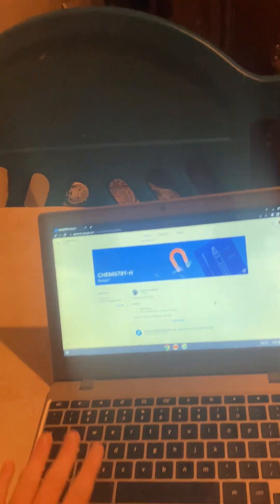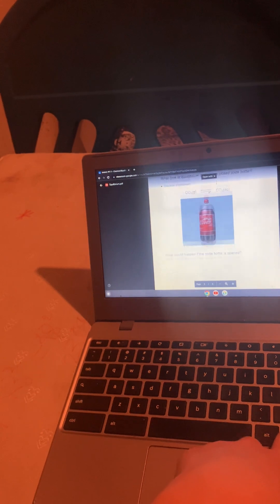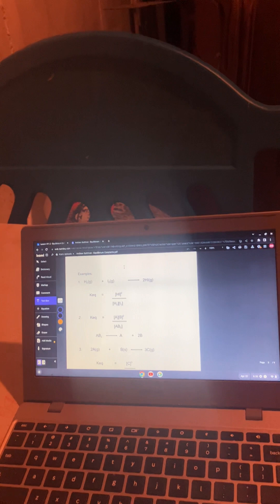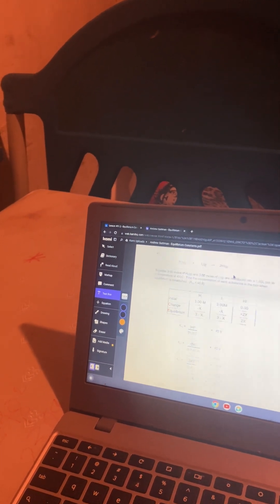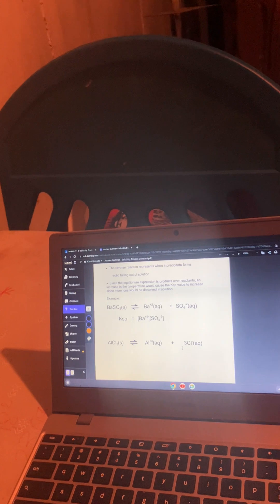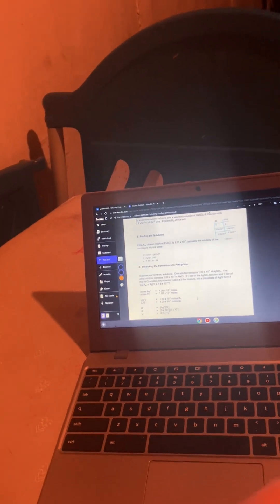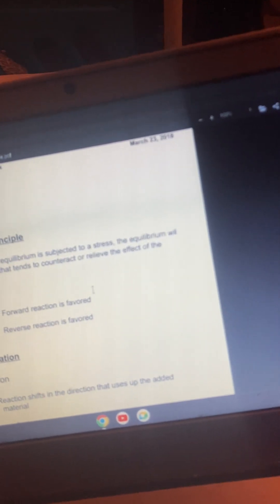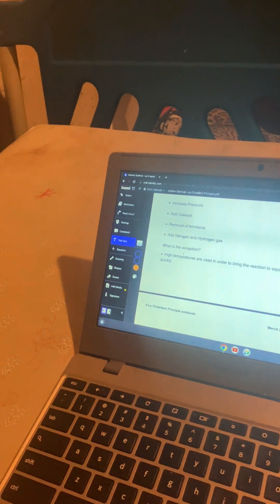Unit 11 Chem honors - equilibrium